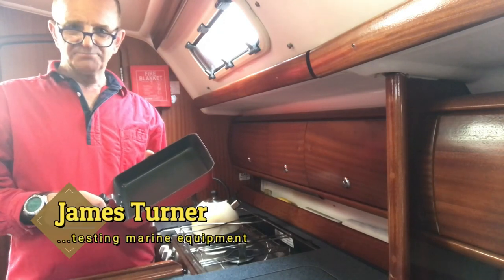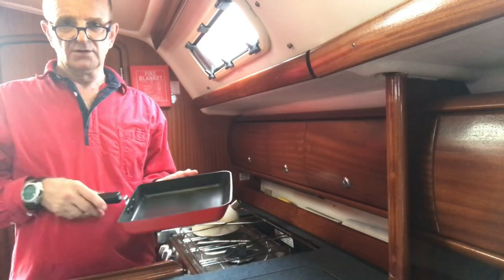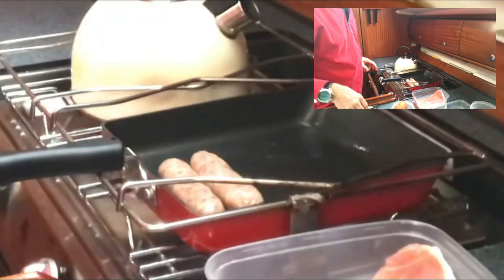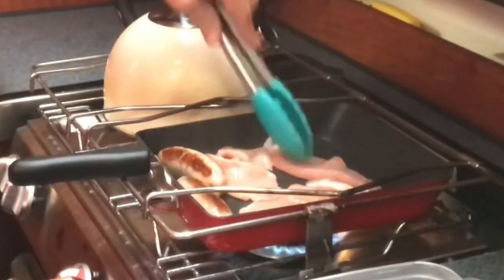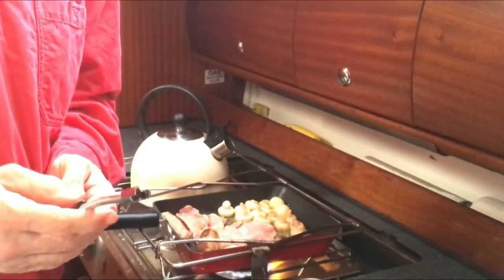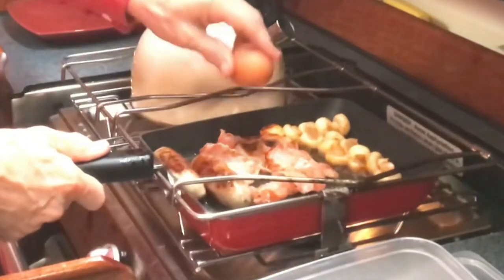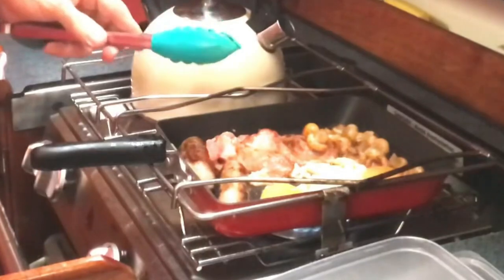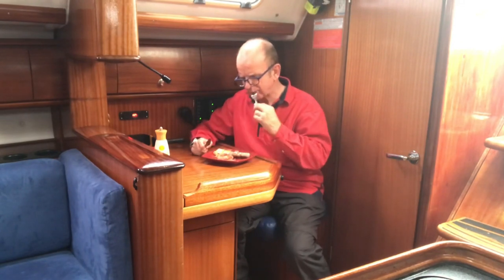Boaties Fry Pan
In this short clip I try out a Boaties Frying Pan, said to be the answer to cooking breakfast on a small boat stove.